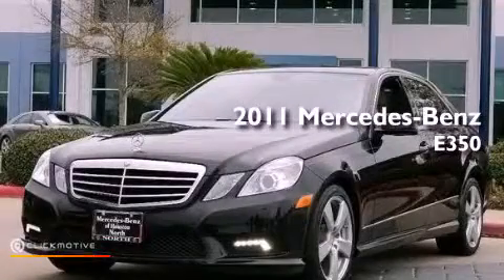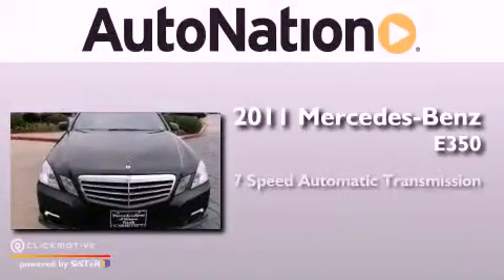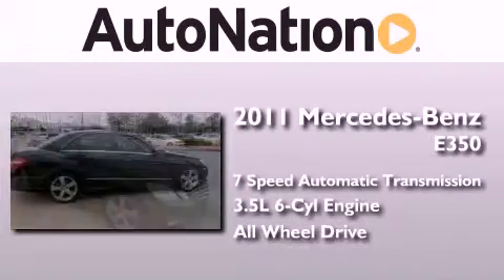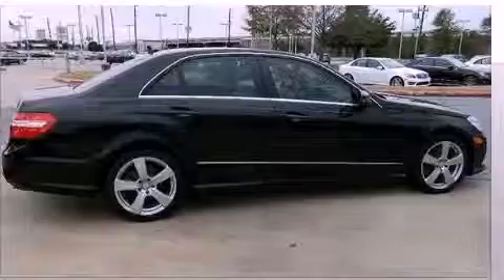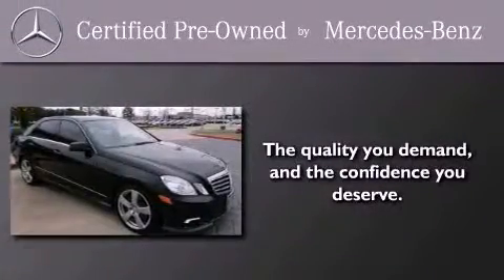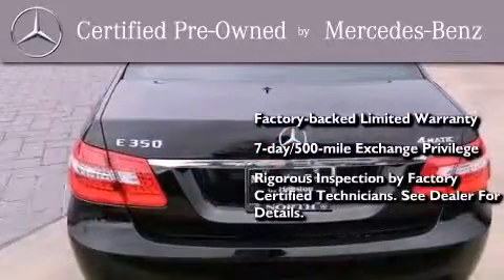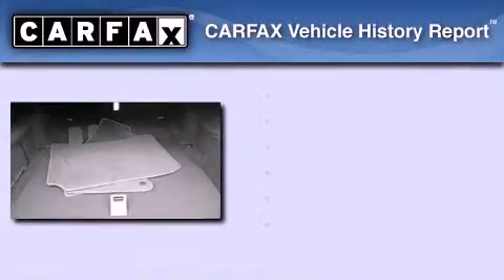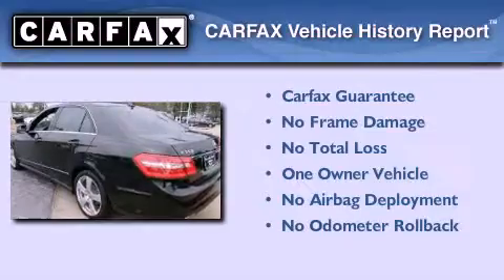2011 Mercedes-Benz E350 4MATIC Houston TX 77090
Year : 2011
 Make : Mercedes-Benz
 Model : E350
 Engine : Gas V6 3.5L/213
 Trans . : Automatic
 Exterior : Black
 Miles : 23,725
 Interior : Beige